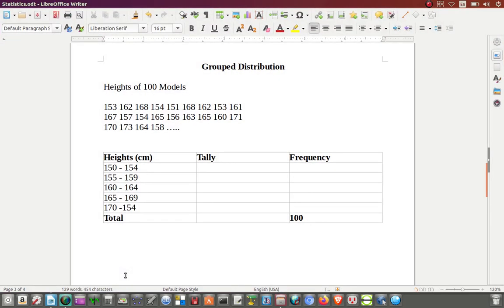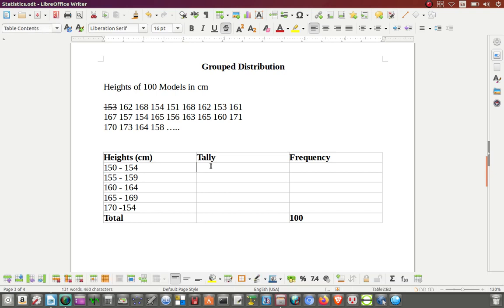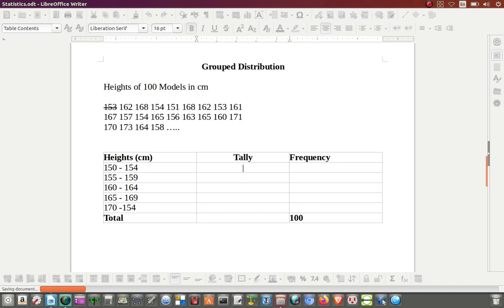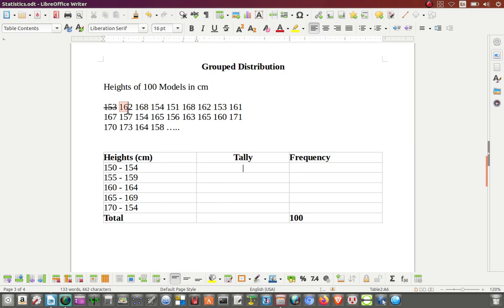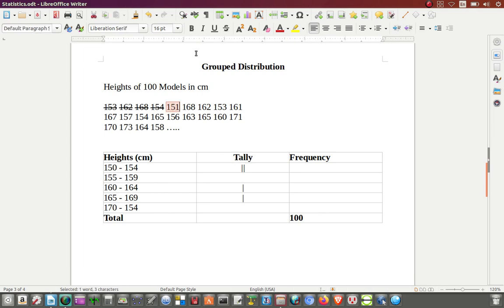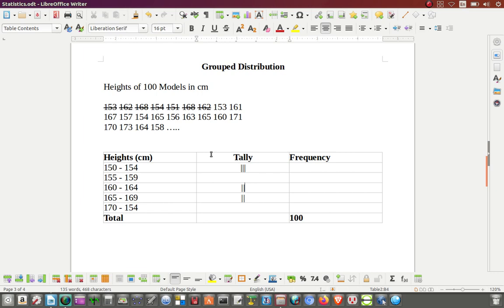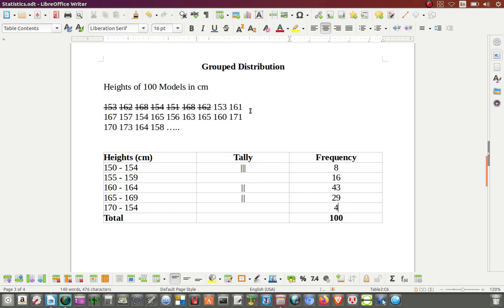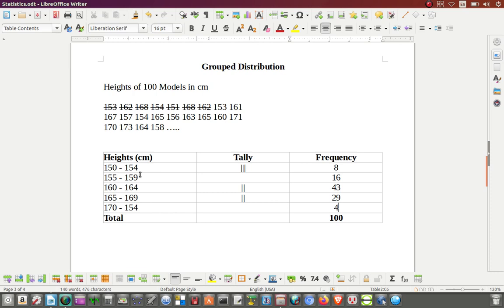Grouped Distribution of Statistical Data